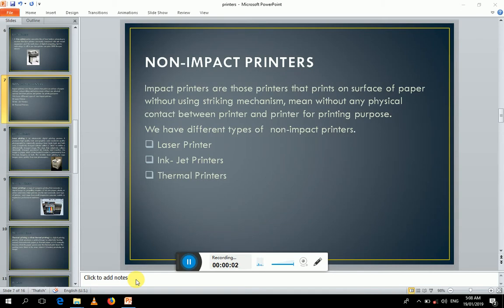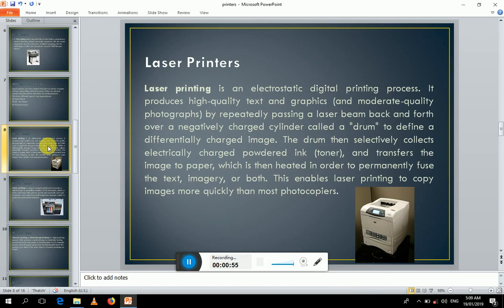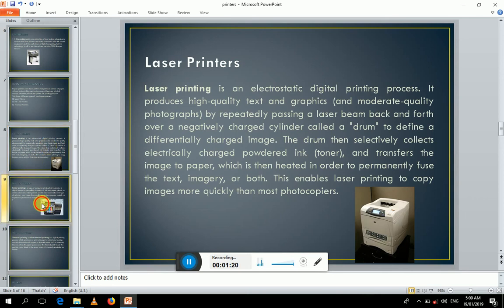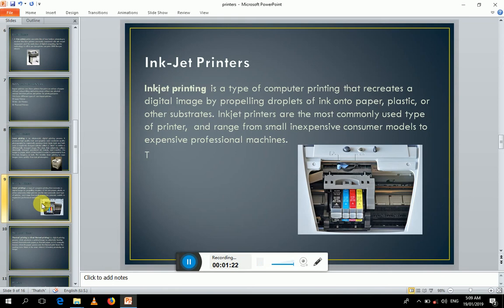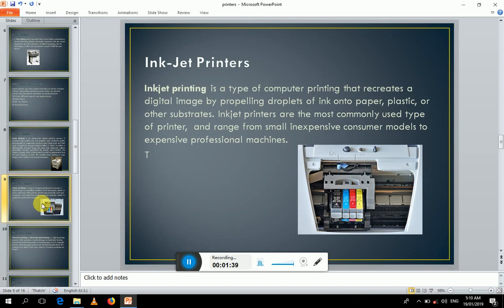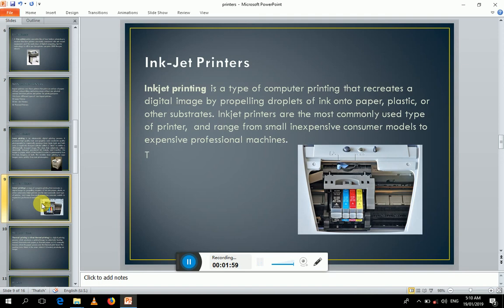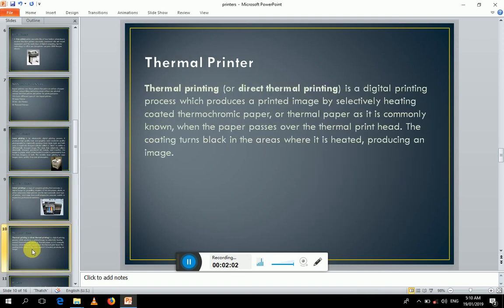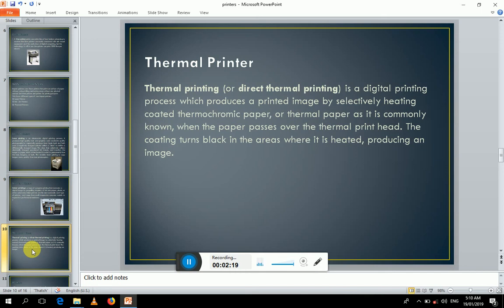Non impact printer , Laser printer, ink jet printer, thermal printer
Non impact printer ,
 Laser printer,
ink jet printer,
thermal printer
Computer tech(CST276)